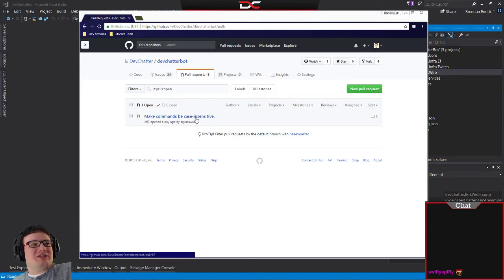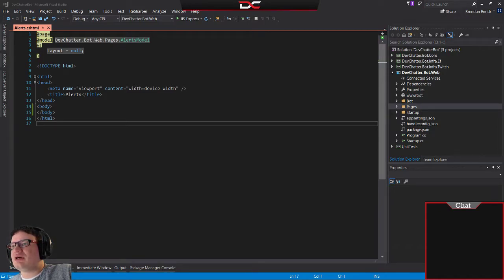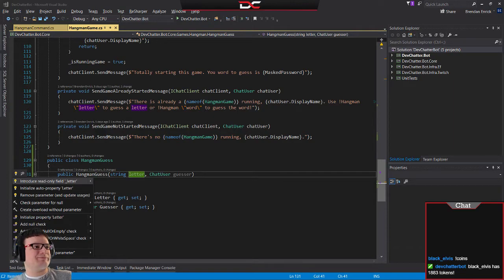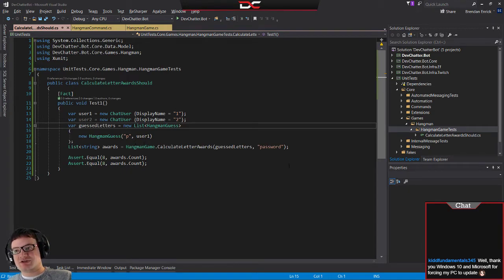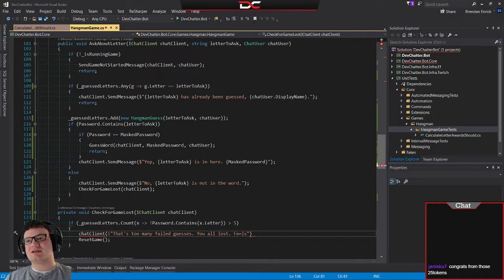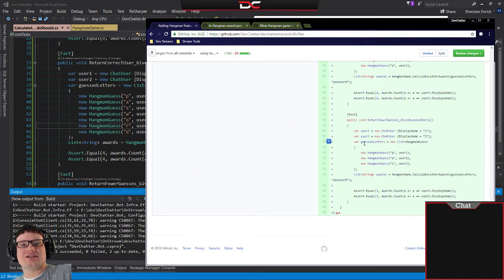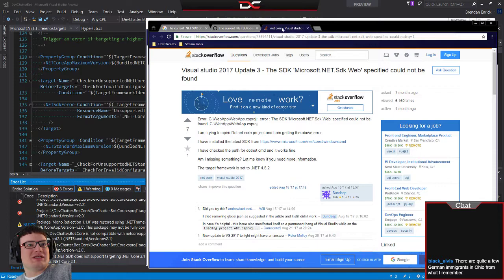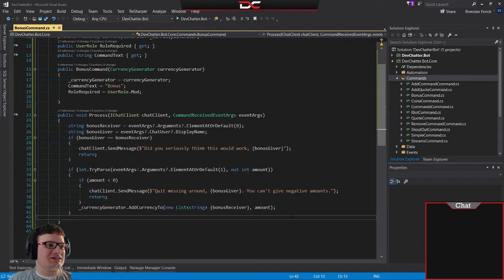C# Chat Bot - Hangman Game Improvements - Live Stream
, Brendan adds per-letter points to the hangman game and also looks into getting the aspnet core 2.1 preview set up. Jump to 5:03 to skip the intro.